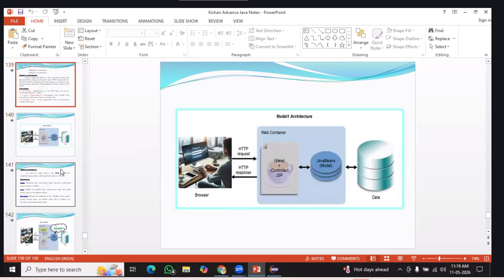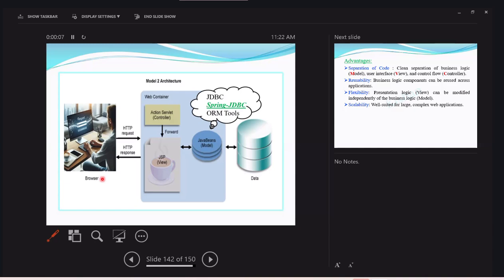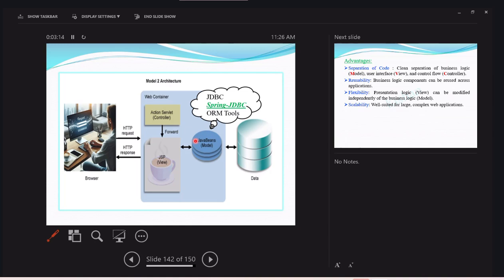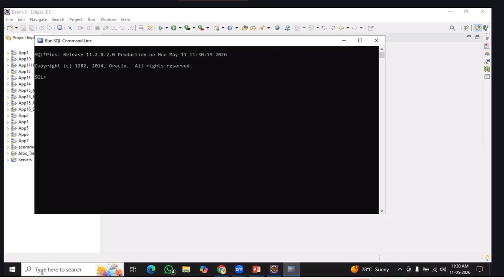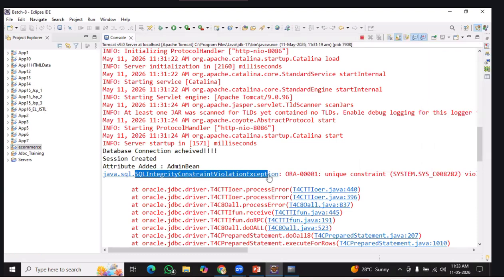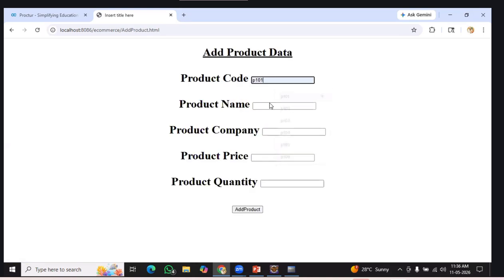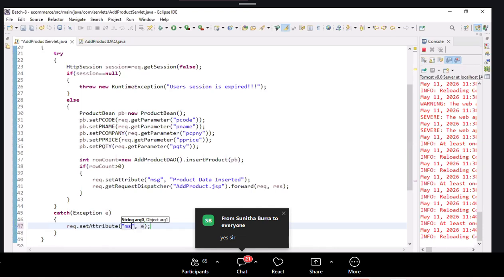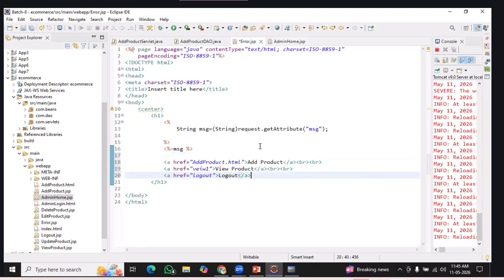JAVA ADVANCE 11 may LAST CLASS